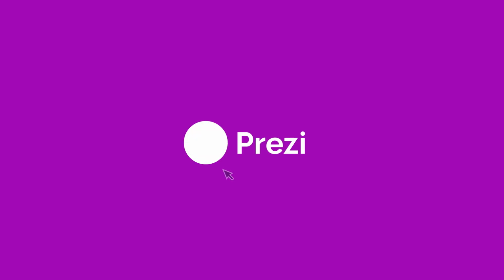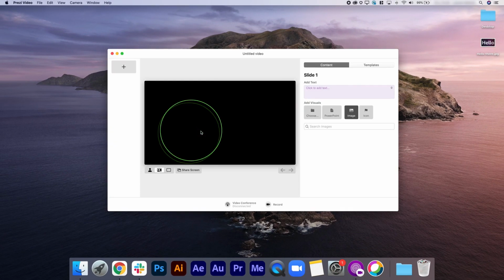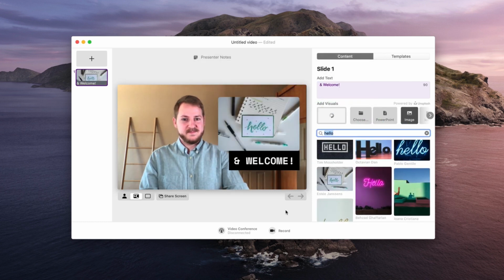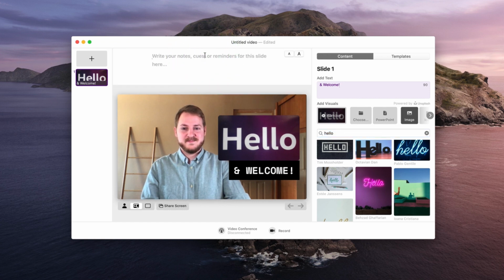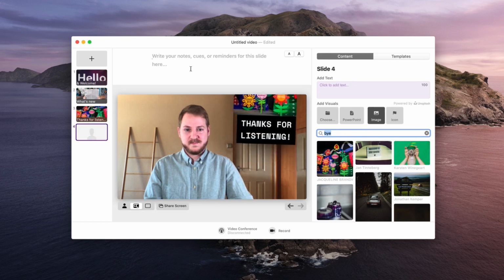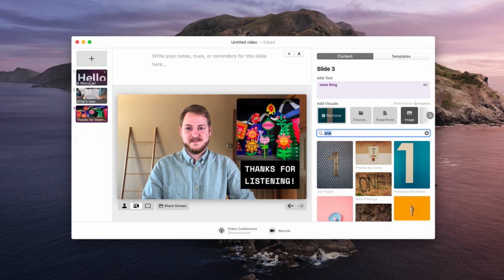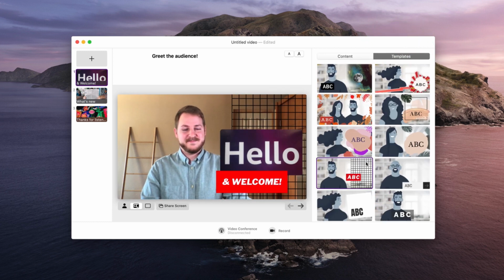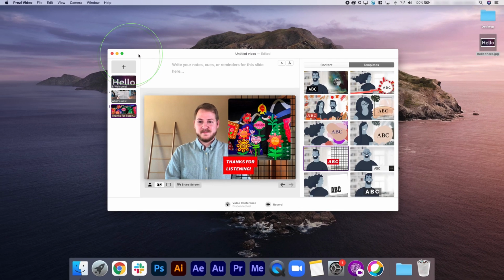How to create a video using the Prezi Video desktop app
Learn how to create a video from scratch in Prezi Video by seeing each step of the process – from picking out a template and adding content to saving it and streaming it live.